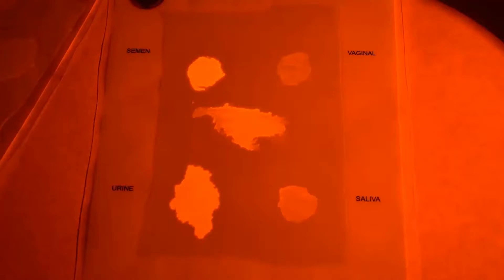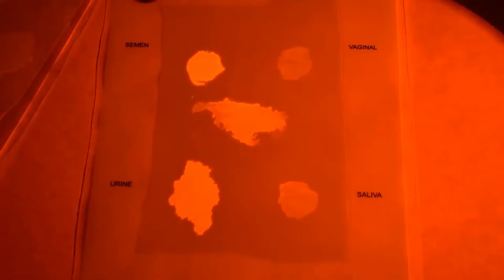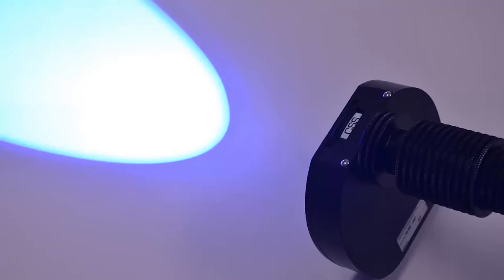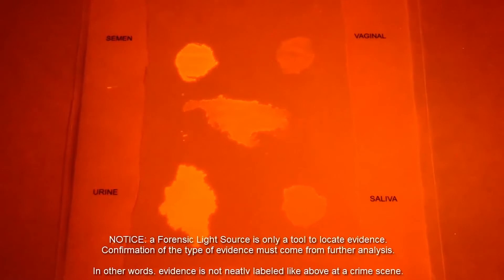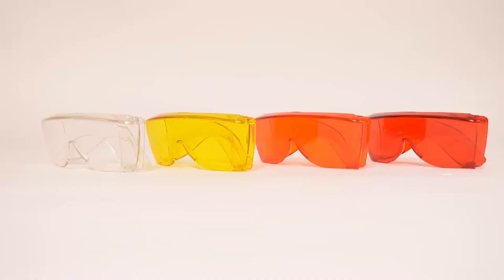Serology Detection - applications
Learn how to detect biological stains